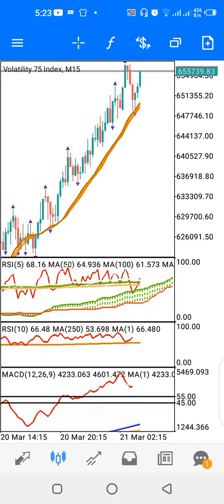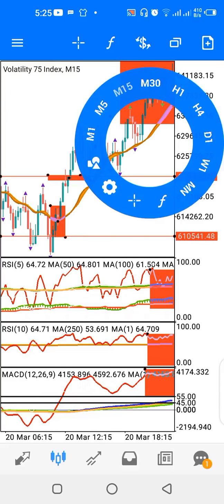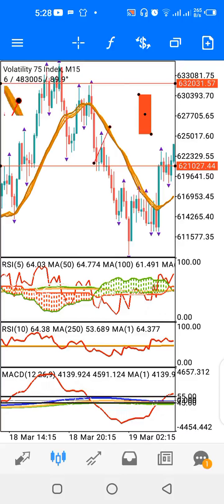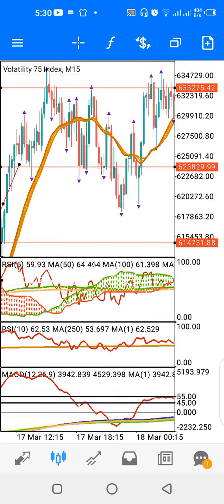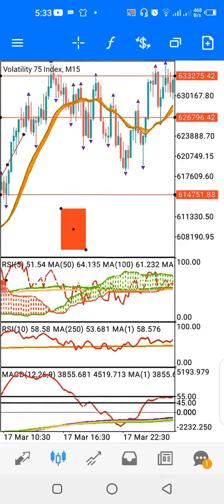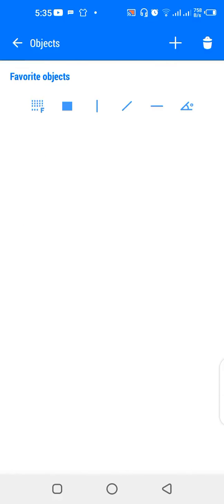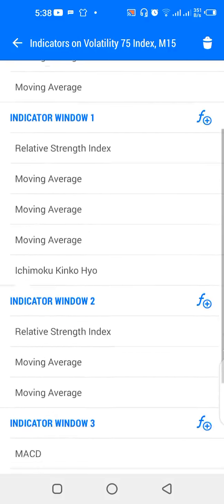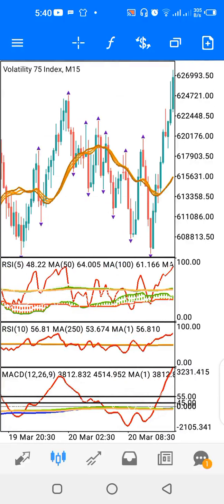Unbelievable **Volatility 75 Index BEST Strategy (Part 6)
One of the Best way to trade V75 with the use of Meta Trader indicators.
You will also learn about the indicator settings for this great strategy and how to install the indicators and find good trade entry setups.